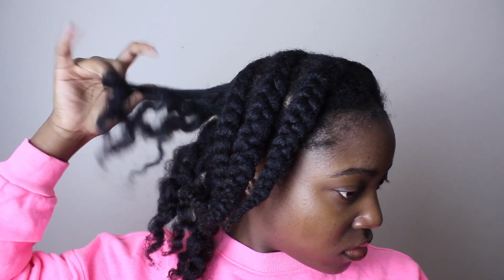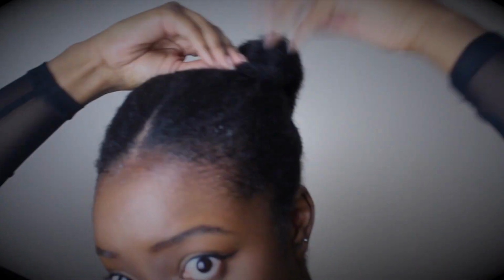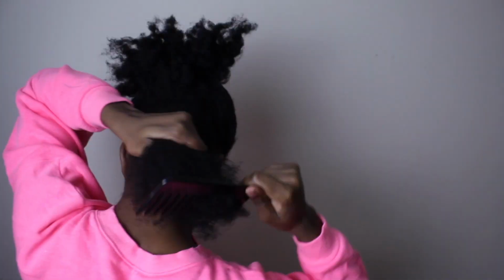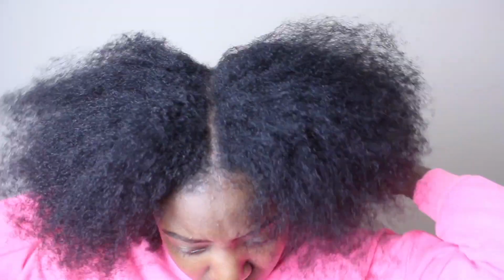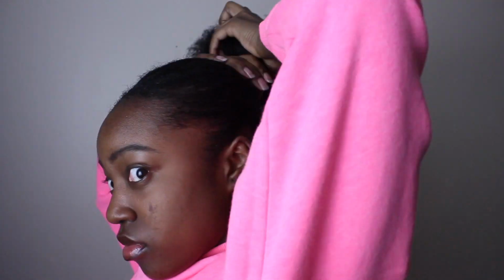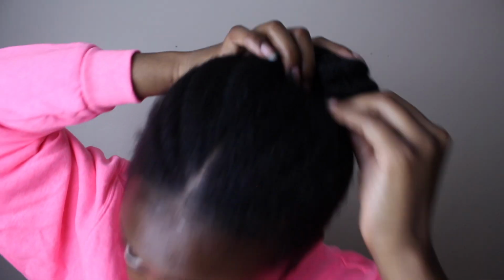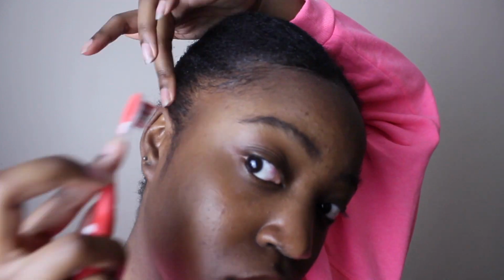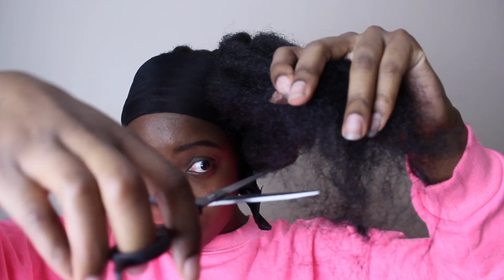Sleek(ish?), Blown-out, Natural Looking Ponytail on 4C HAIR | Natural Hair Tutorial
More hair videos to come!

Snap: gabriellexsara